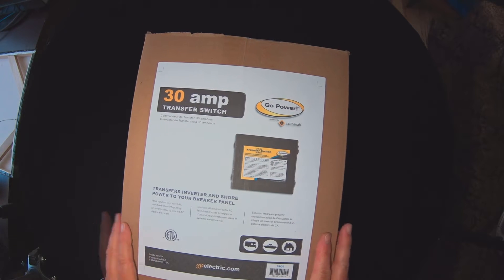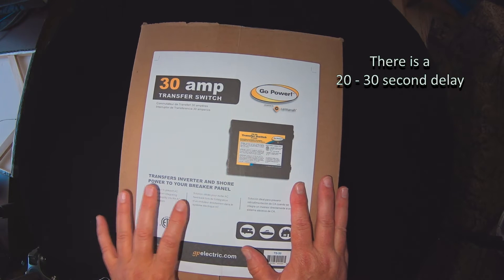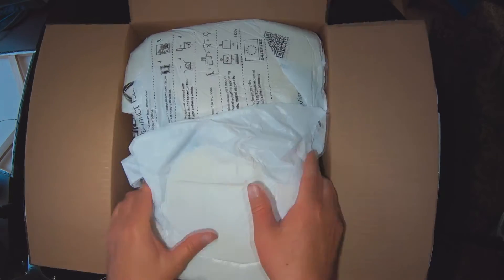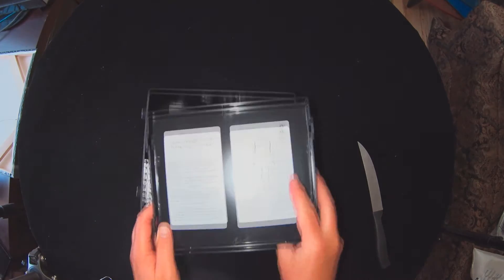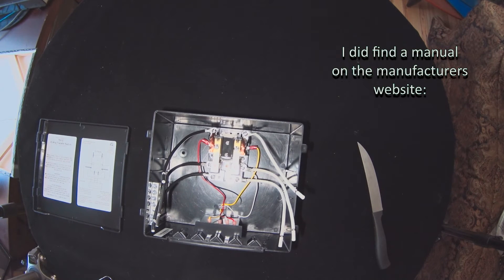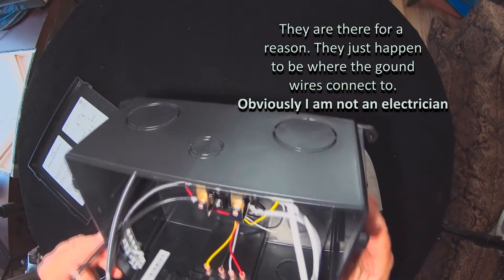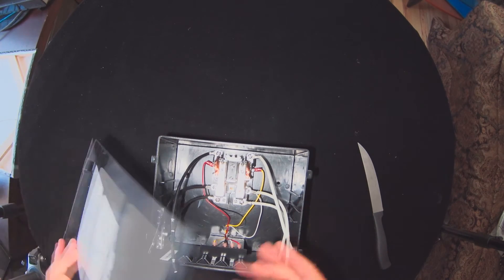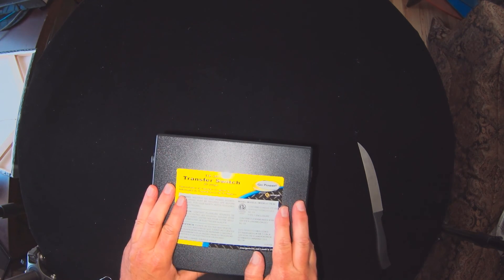Unboxing Go Power's Xfer Switch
Today I unbox Go Power's 30 amp transfer switch (TS-30). This switch will ultimately be used with the Xantrex 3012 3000 watt inverter on our RV. The inverter converts 12 volt DC to 120 volt AC.